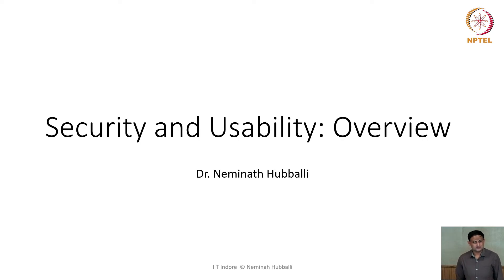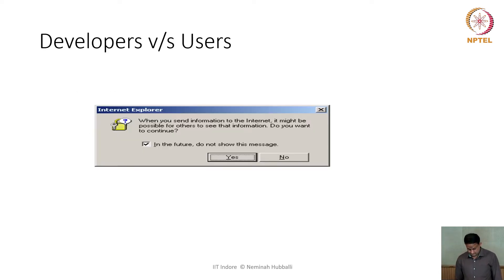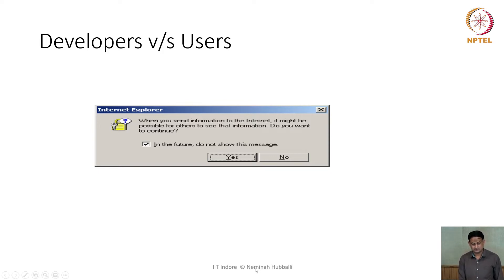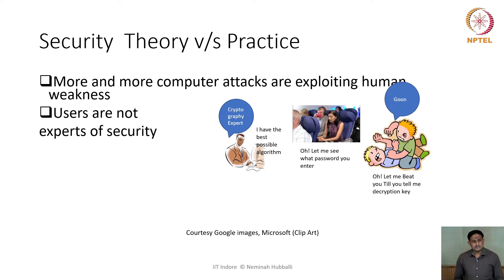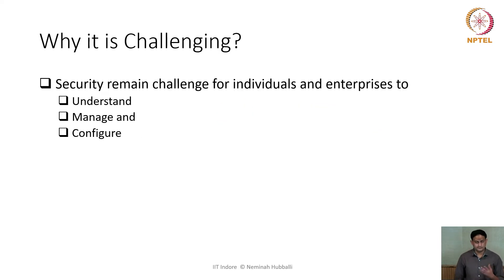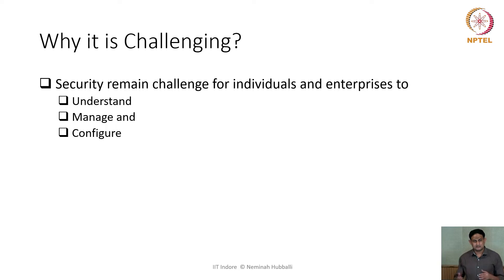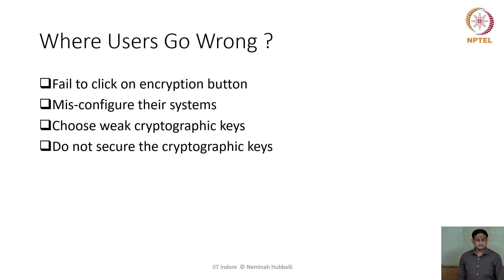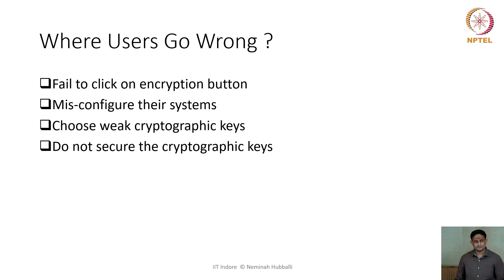mod04lec17 - Security and Usability Overview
Usability,  Security and Usability Relation, Usability of Authentication Methods